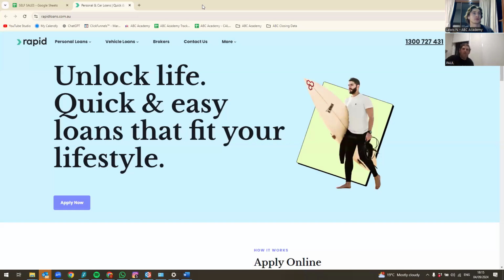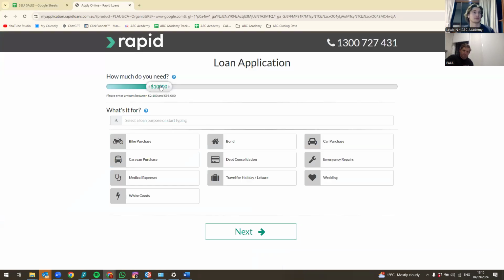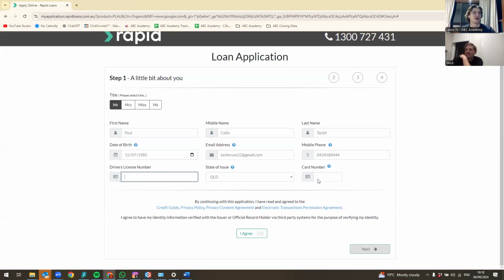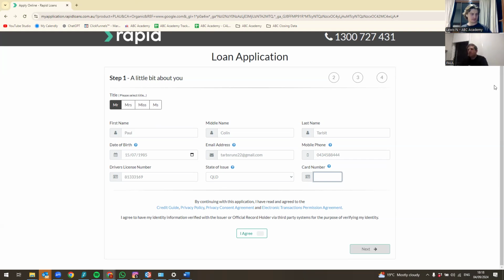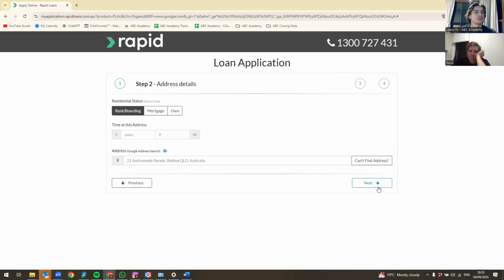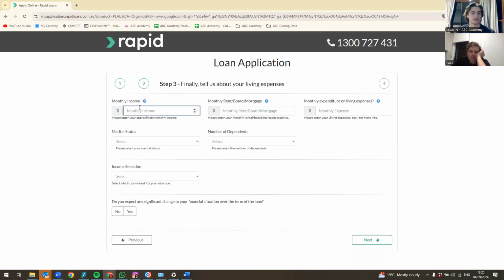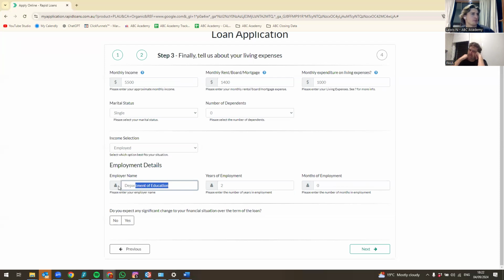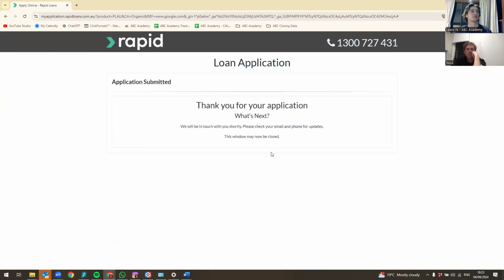011. 2024-09-04 Paul Tarbit - ABC Discovery Call (f)